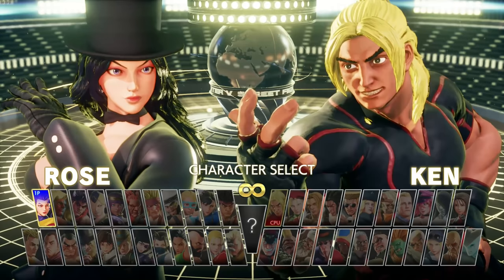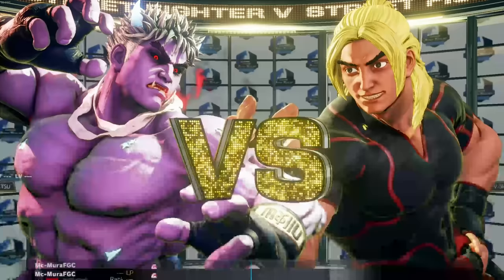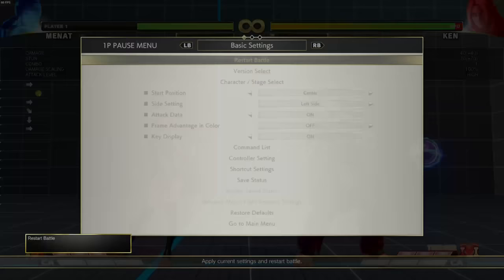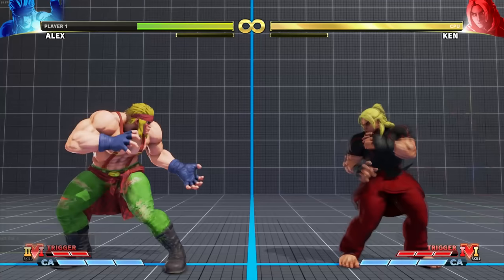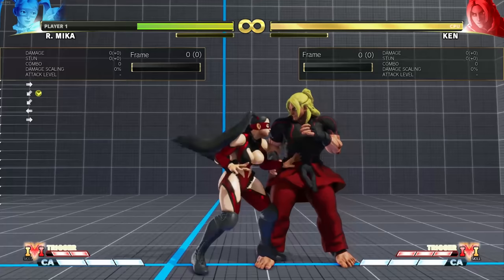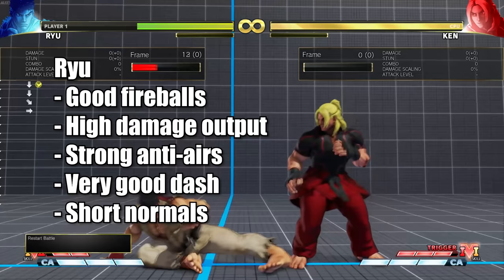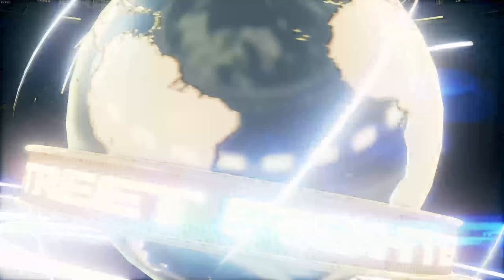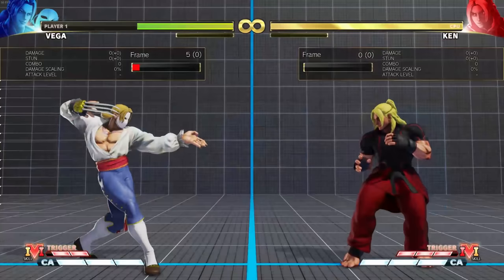Street Fighter V Complete Character Overviews Part 1(How to find a character for you )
This video is to give you a general overview or an idea about each character, their main gameplan, optimal range, etc

Time stamps:
0:00 Intro and Rose
3:38 Gill
6:30 Kage
10:01 Falke
13:11 Menat
15:40 Akuma
18:20 Alex
20:55 Rashid
25:07 R.Mika
27:47 Chun-Li
32:00 Ryu
35:00 Ken
38:45 Cammy
41:11 Vega
45:03 Necalli
48:08 Guile
51:03 Kolin
55:00 Zeku
58:00 Cody
1:01:16 Poison
1:04:06 Seth
1:07:50 Akira